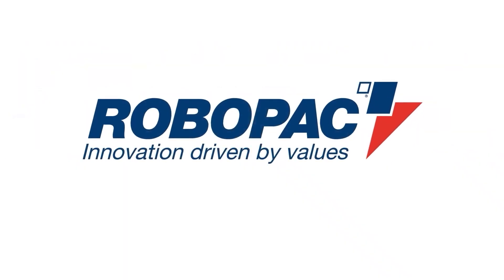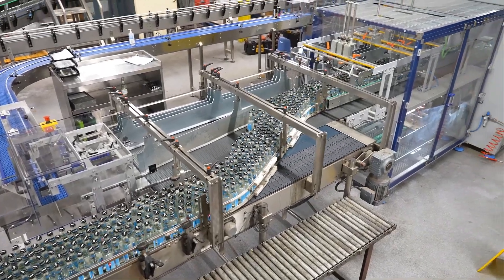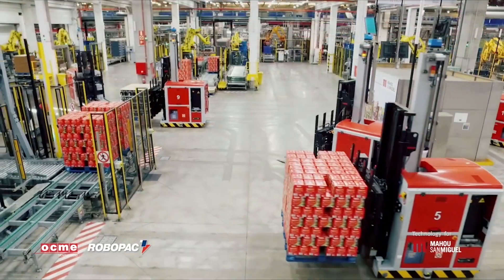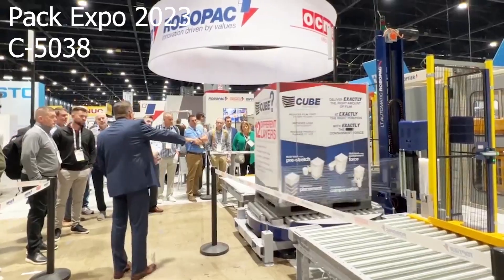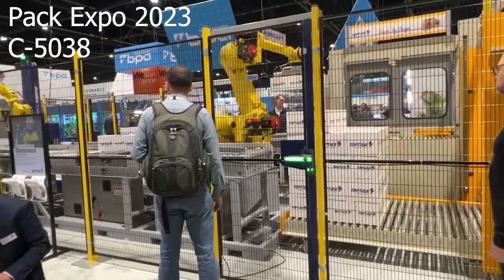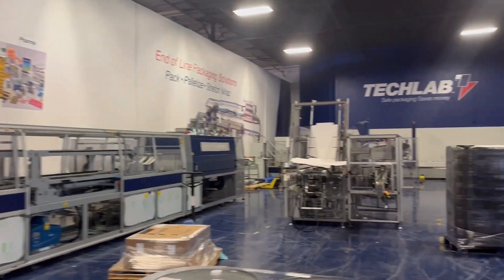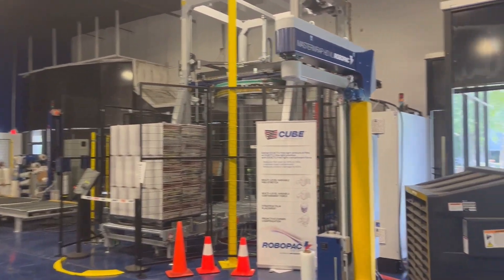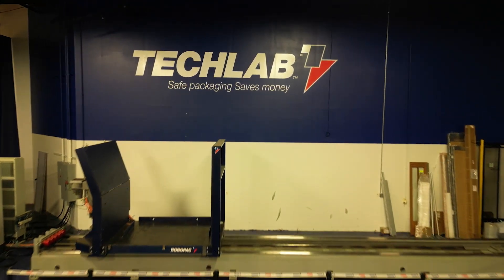Robopac is your one source for secondary packaging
Why is it important to have a single source for secondary packaging? Because Robopac provides a comprehensive solution including application engineering, integration, service, and maintenance of the equipment throughout its life cycle.